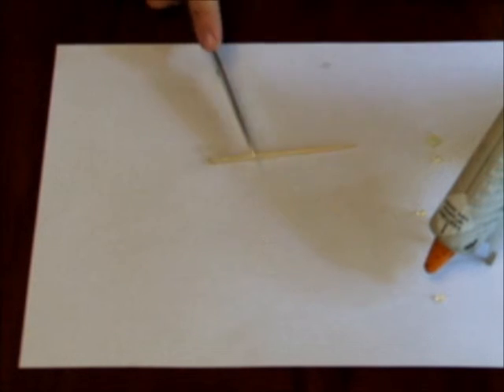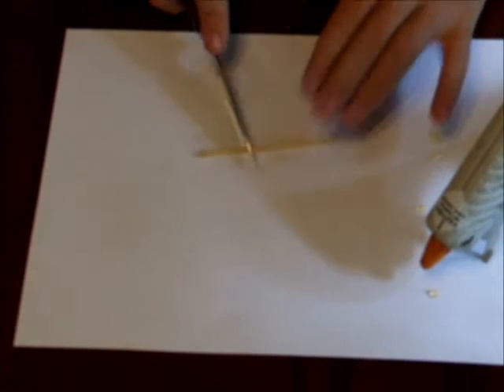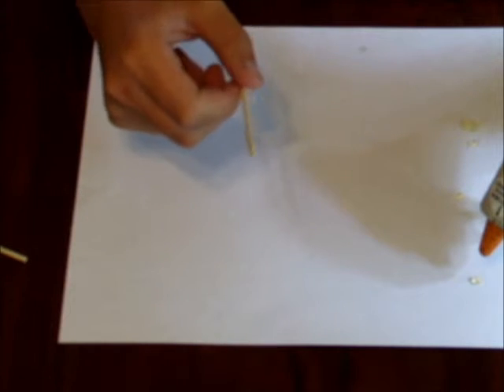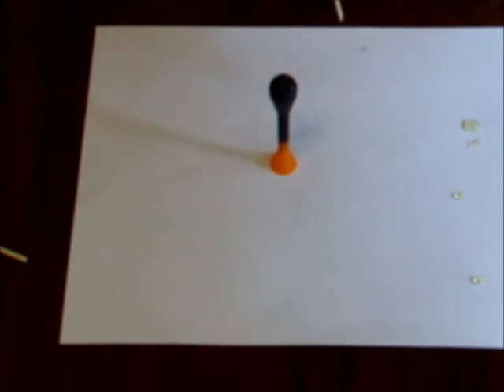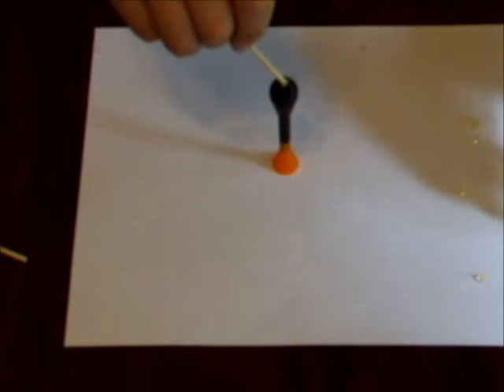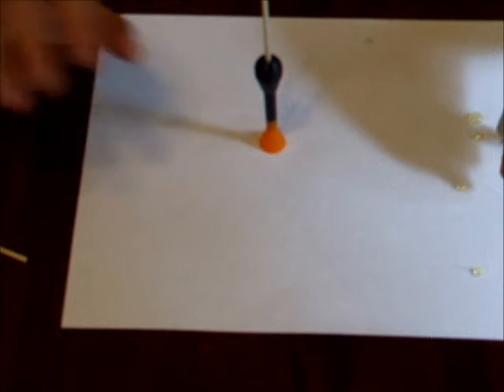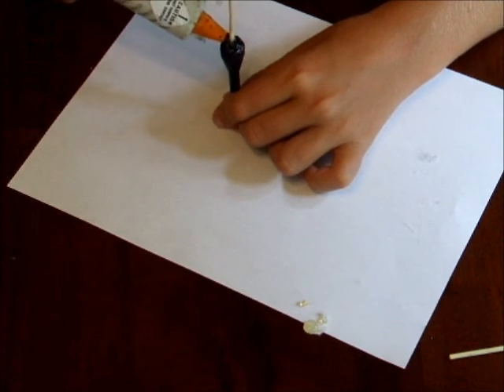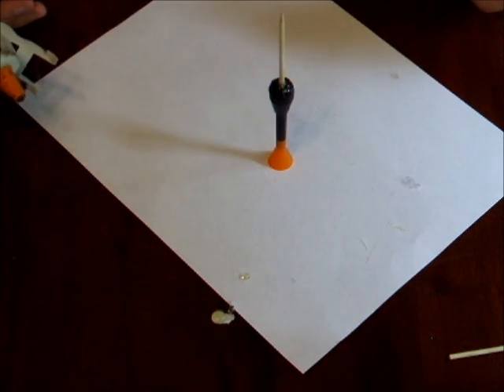Big Bore Blowgun Dart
This is a tutorial on how to make a special blow dart for the big bore blow gun.